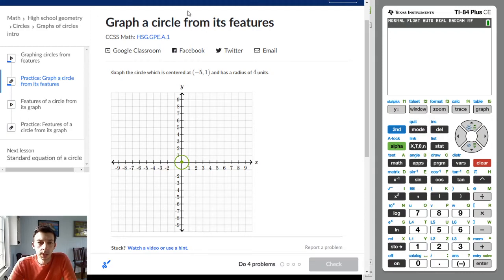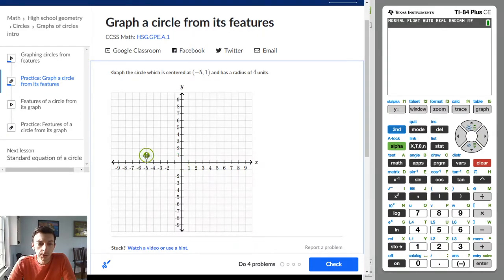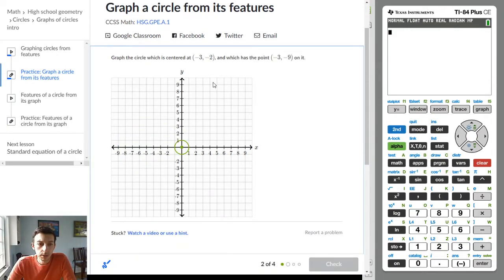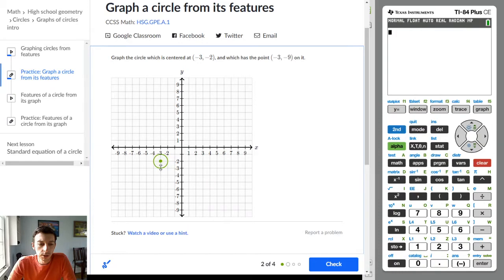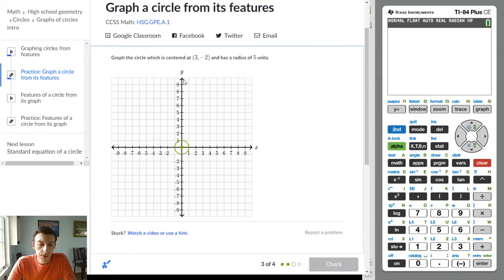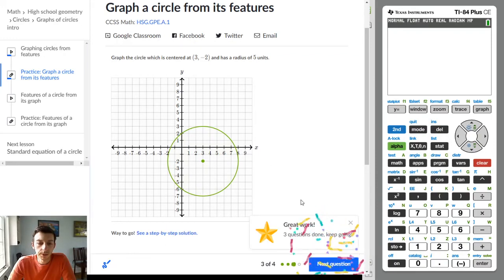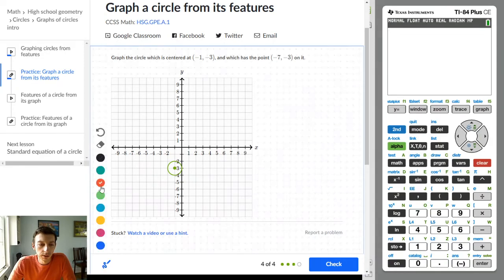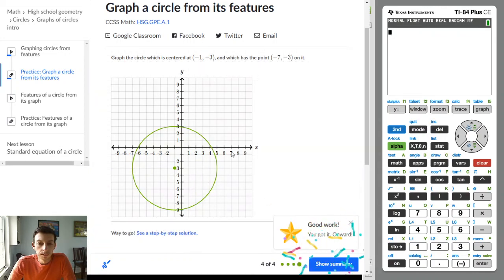Graph a circle from its features (solving Khan Academy problems)